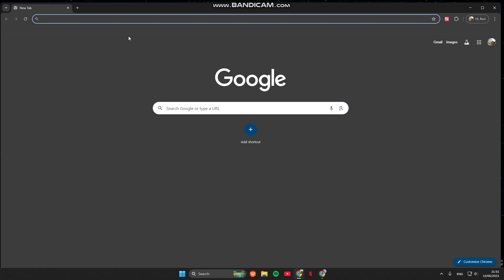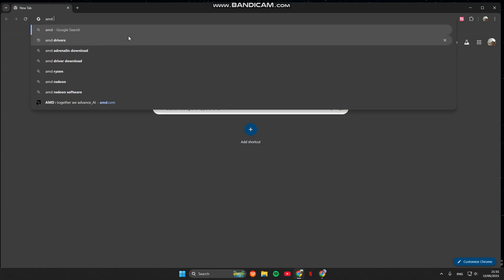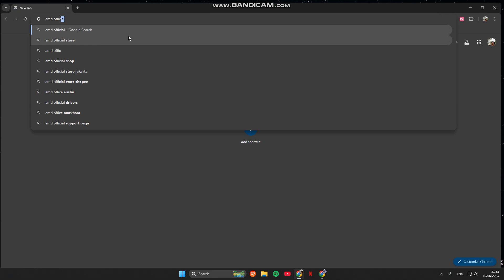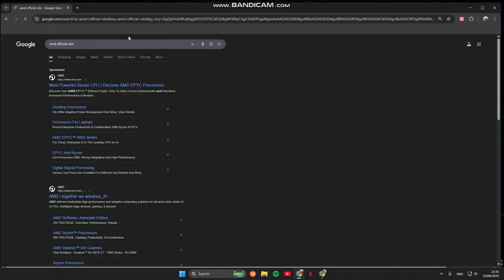STOP AMD Error 207 From Ruining Your PC! (Easy Fix Guide) 💻⚡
Getting hit with AMD Error 207 while installing drivers or updating your system? Don’t panic — this step-by-step guide will walk you through the fastest and easiest ways to fix it, no tech degree required! 🛠️💡